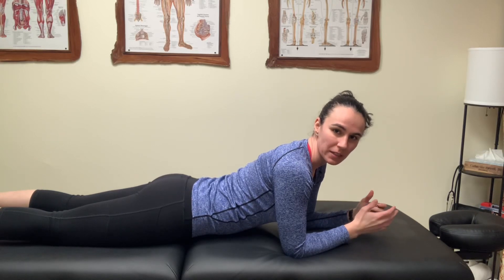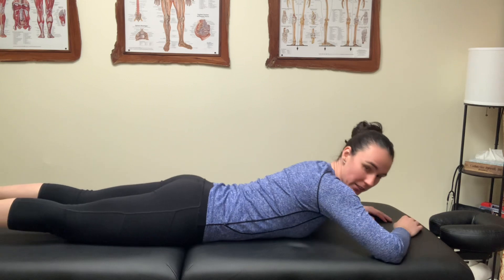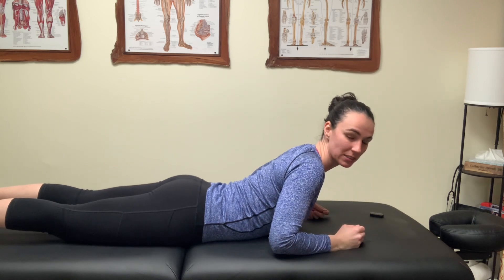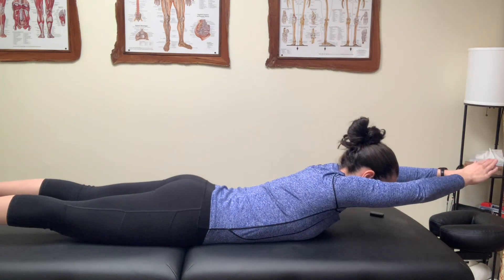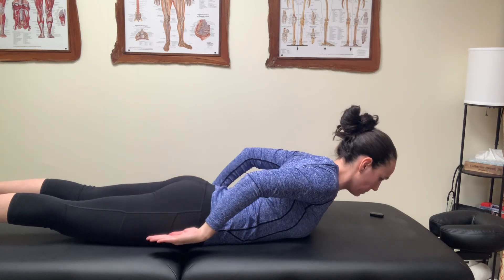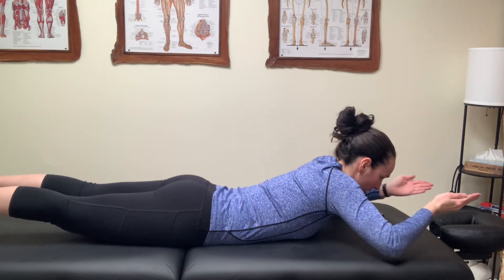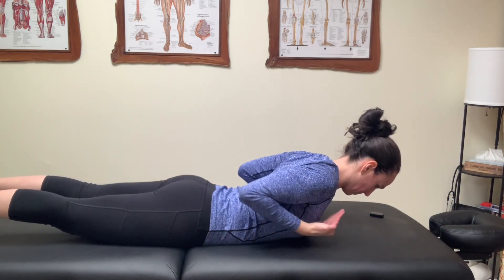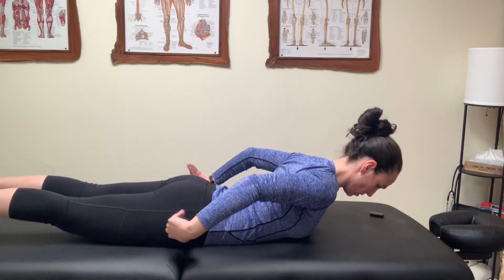Advanced Shoulder Mobility- Great for Swimmers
Demonstrating exercise to aid in shoulder mobility.